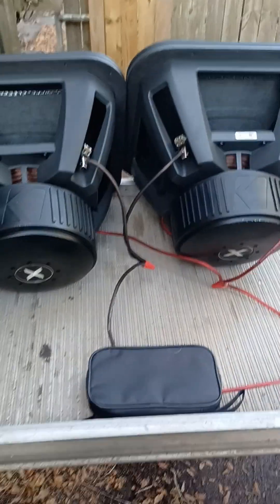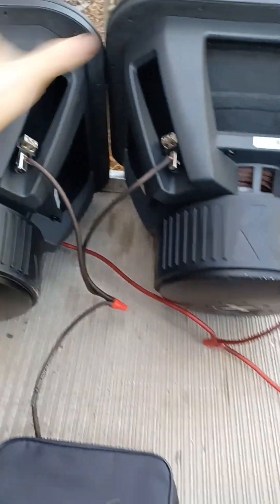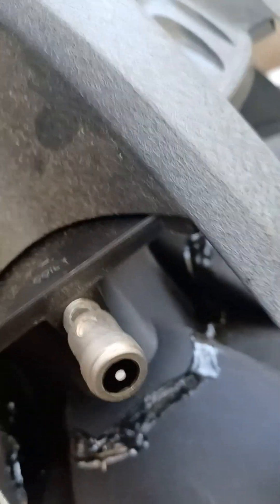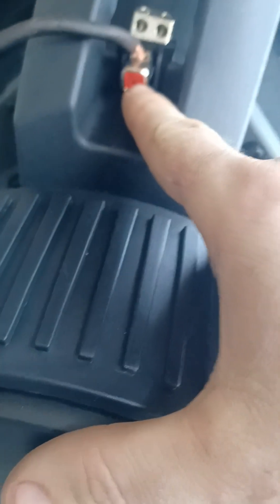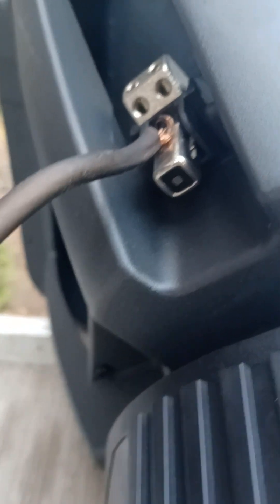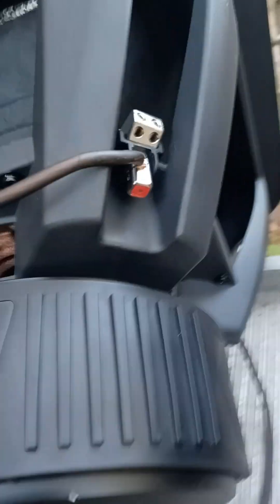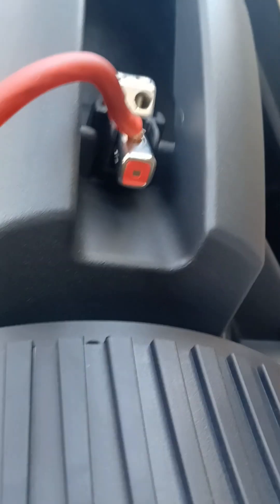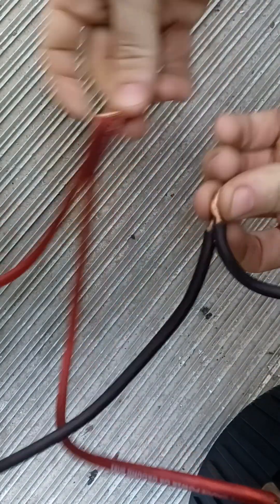2- 1ohm "dvc" subs wired in at 1ohm to the Amp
new 2024 video on subwoofer wiring! here is a 3rd video on how to wire subwoofers to a 1ohm stable Amp. I'm using two15-inchh kicker soloX15ss for this video. both subs are wired up to 2ohm, and the amplifier sees them as one big subwoofer at 1ohm! I have videos that show how to wire two 2ohm subs and two 4 ohm subs . all kicker with the dots and coils identified!